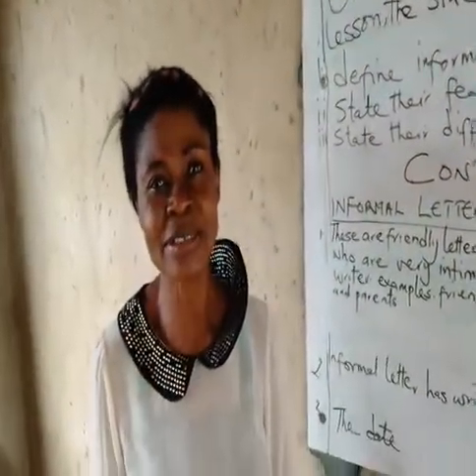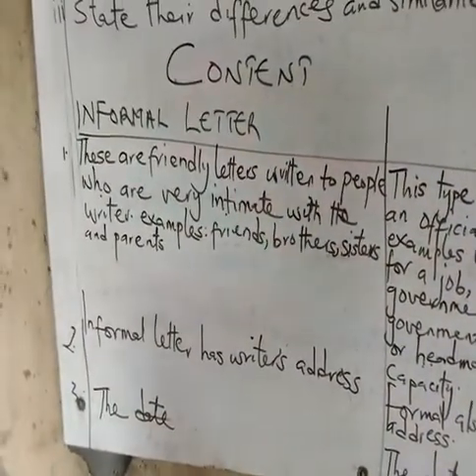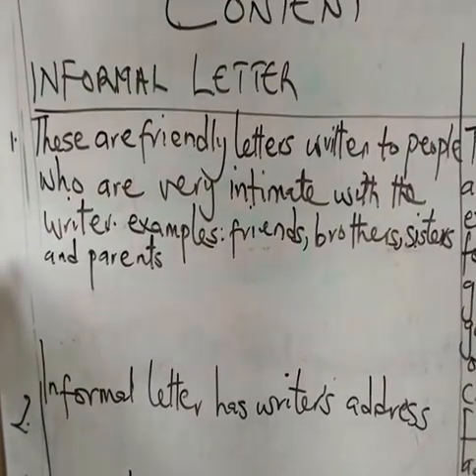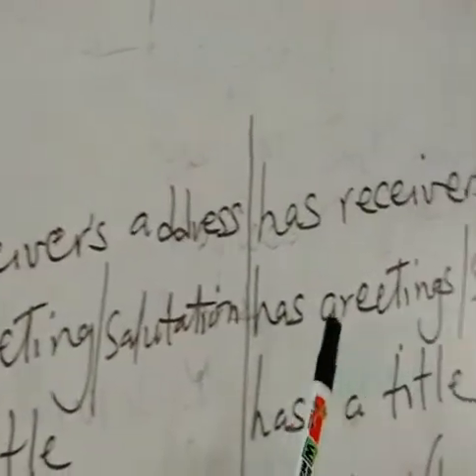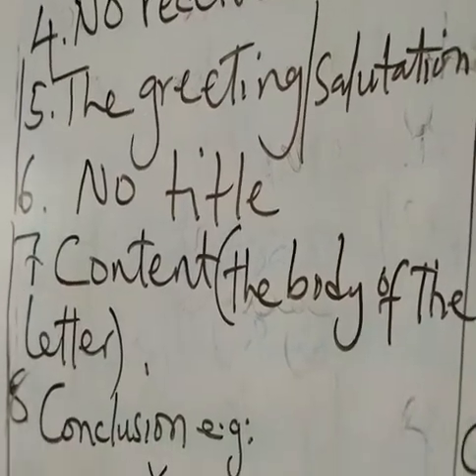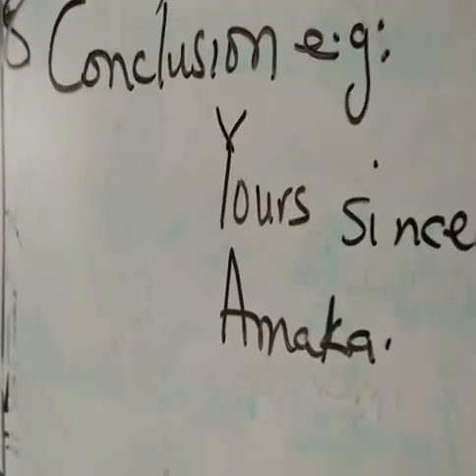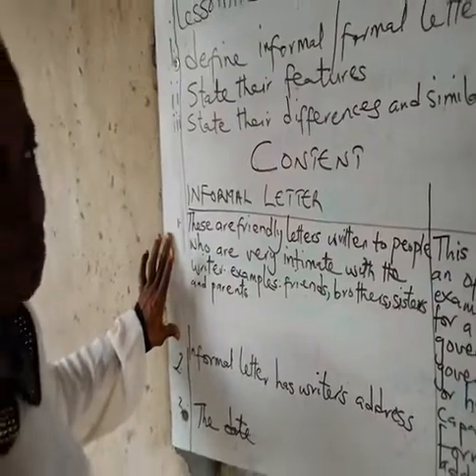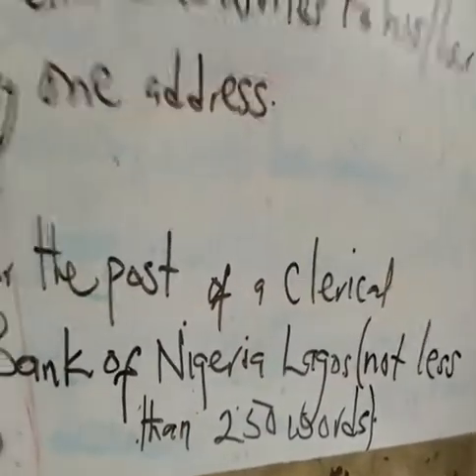ENGLISH JS2 REVIEW OF FORMAL INFORMAL LETTER